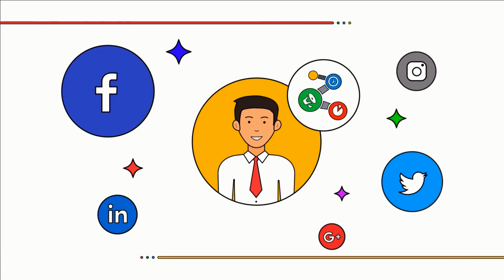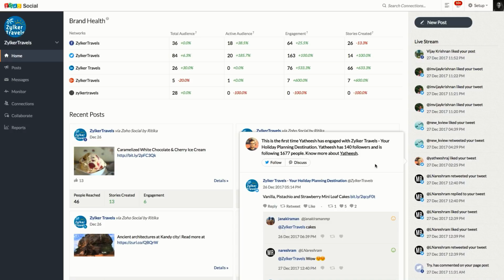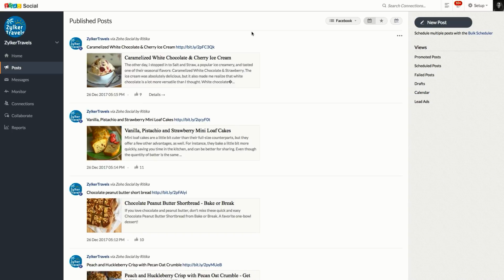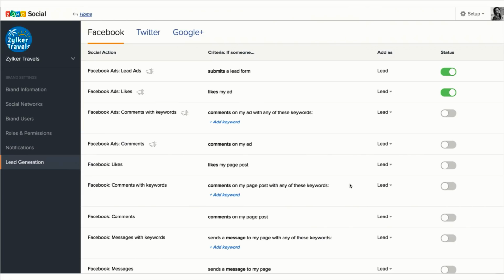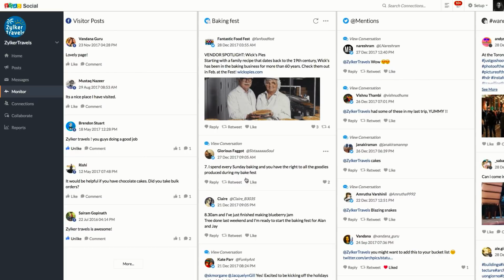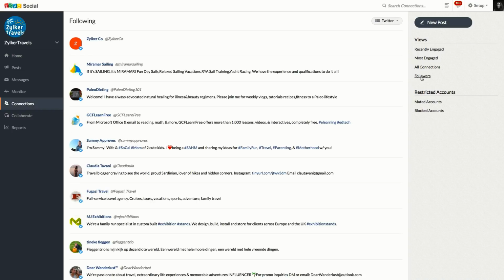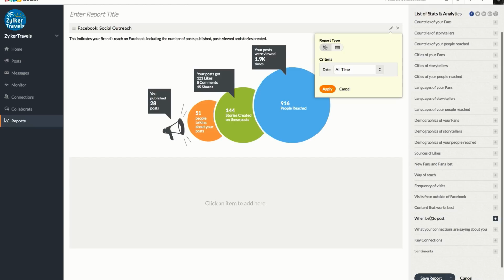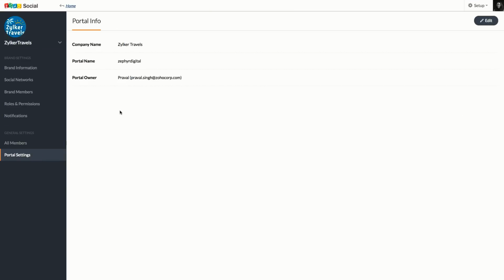Social Media Marketing with Zoho Social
Zoho Social is a complete social media management software for growing businesses and digital agencies.

It includes a powerful set of tools to help you schedule and publish content in different ways. A single dashboard helps you monitor and respond to what matters, analyze social media performance using graphs and charts, and create unlimited custom reports for your own brands or your clients'.

Zoho Social's collaboration features and custom user-roles make it easy for you to bring your team onboard and manage multiple social media accounts.

Zoho Social is part of Zoho.com, a suite of 35+ products trusted by over 30 Million users worldwide.

Zoho Social has constantly been a leader and users' favorite on popular review sites like G2Crowd, GetApp, and Capterra: